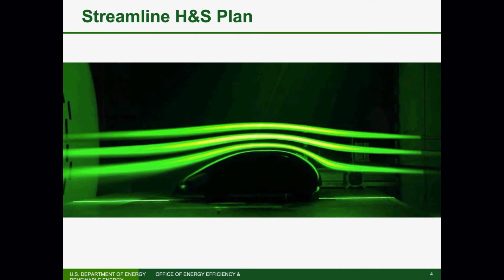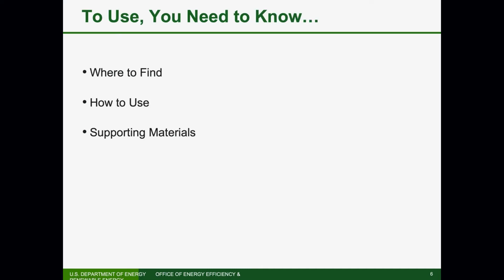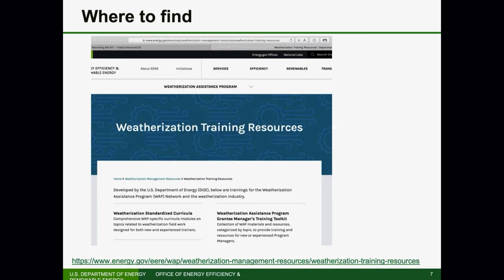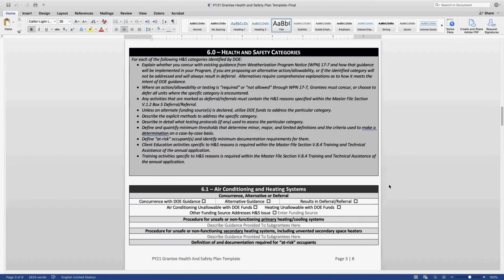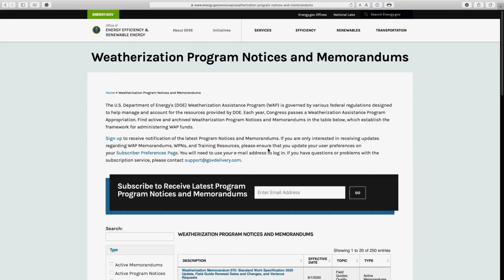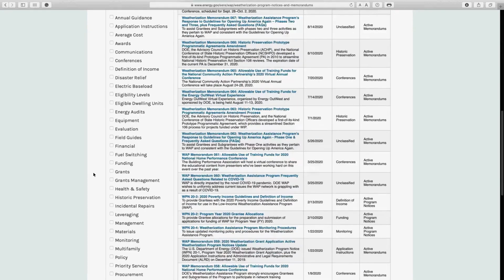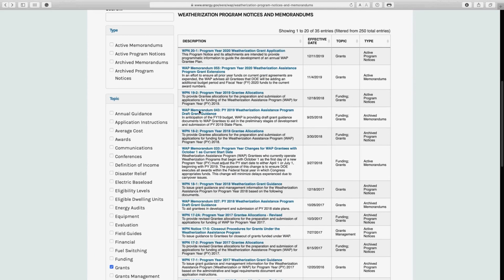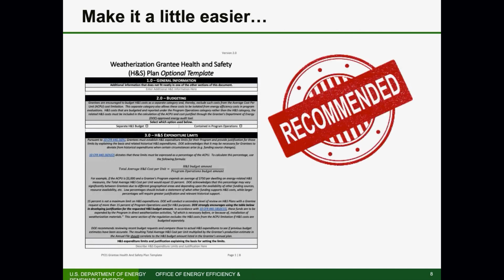Health and Safety Plan Template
This webinar addresses the U.S. Department of Energy’s Health and Safety Plan Template and the accompanying Health and Safety Measure Matrix Calculator. Both tools help ensure Weatherization Assistant Program Grantees do not miss anything when drafting comprehensive health and safety plans.